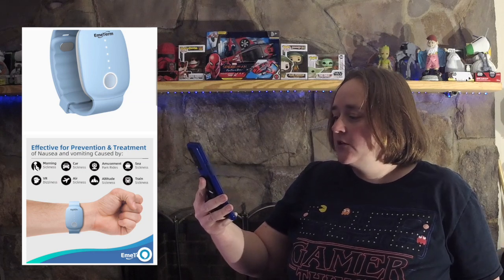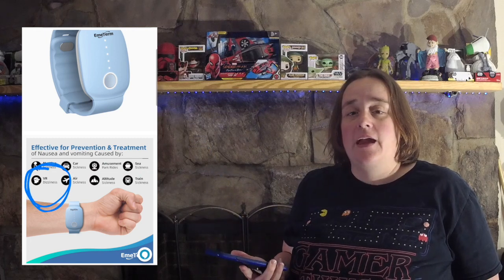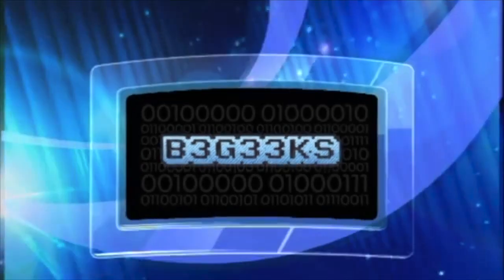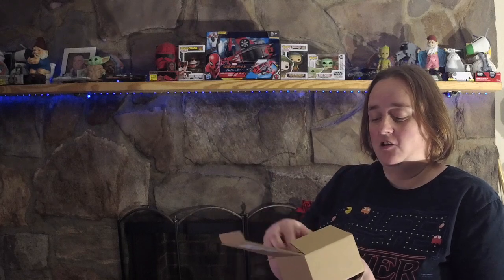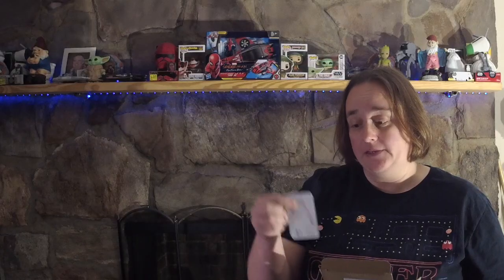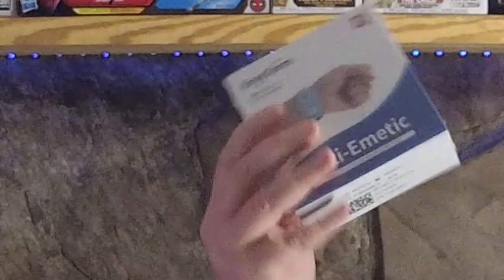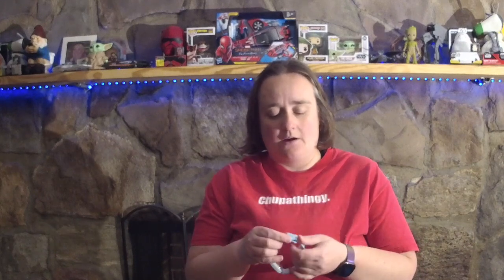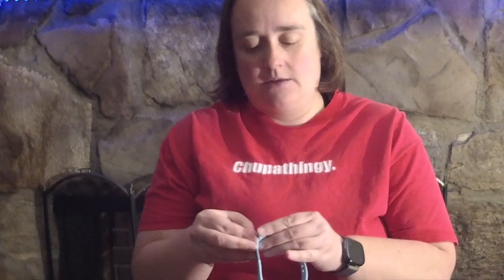Can You Cure Video Game Motion Sickness?!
Today Sherry Tests the Tens Targeted Neuromodulation Device from EmeTerm to see if it helps with Motion Sickness caused by both console and VR gaming. Check out to see if she can play games longer than ever before.

There are a lot of medical conditions that are not compatible with this device. Please make sure to check the directions and warnings before using yourself.